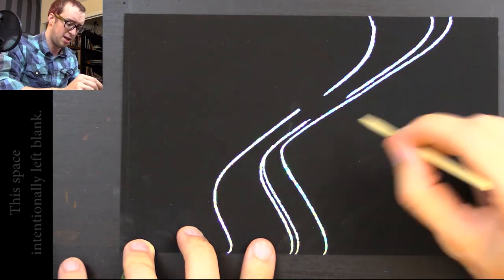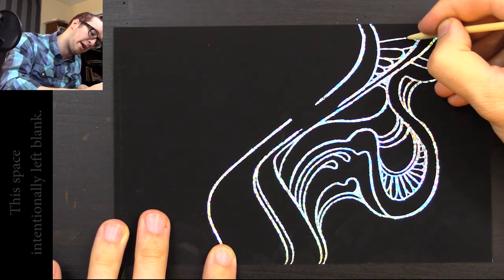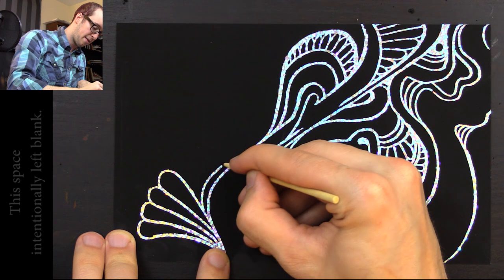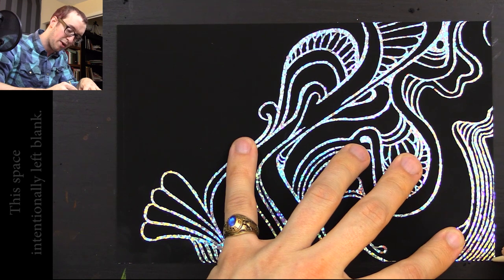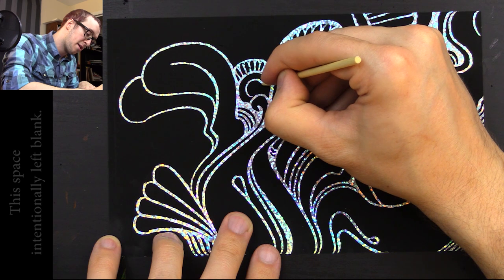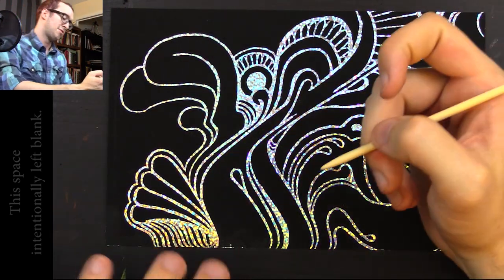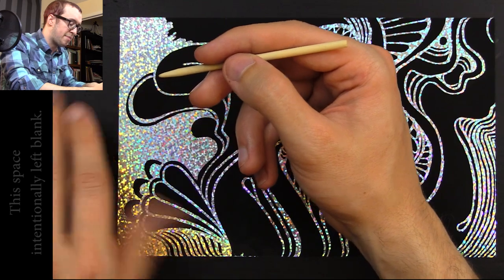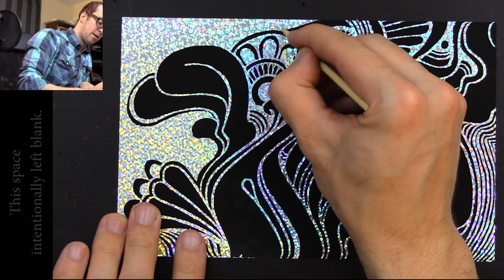Drawing with Peter Draws: Glittery Scratchboards